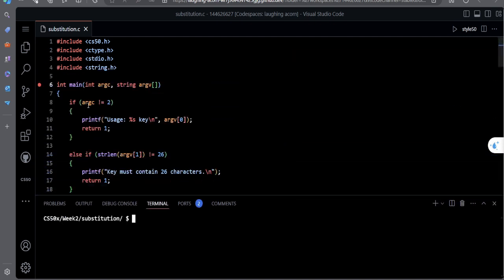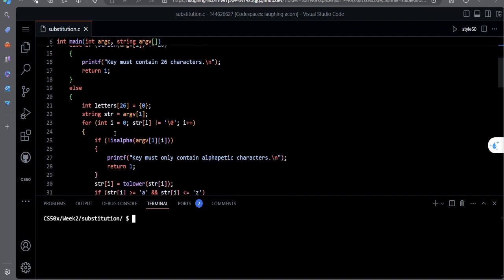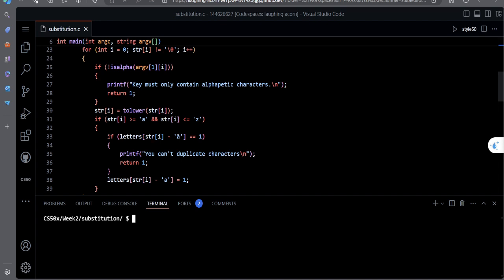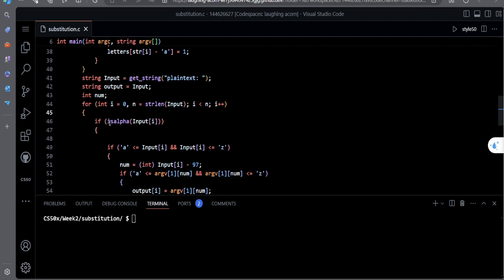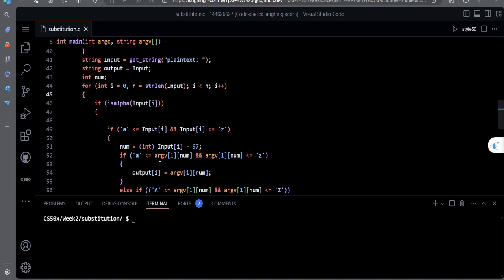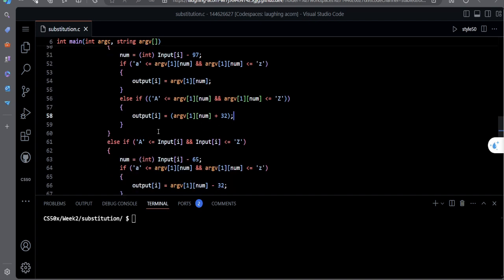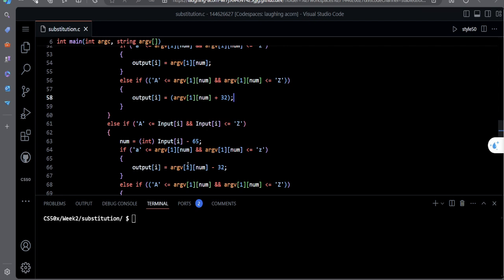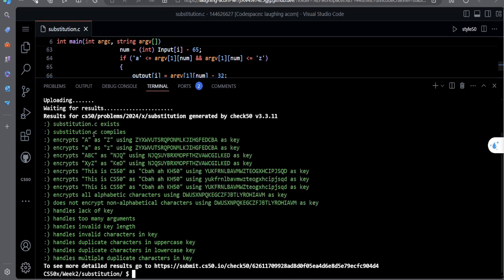CS50x | Week2 | Substitution | Solving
Hello everyone this is my solve for substitution problem_set in CS50x course.
This video is not for the people who did not solve the problem set.